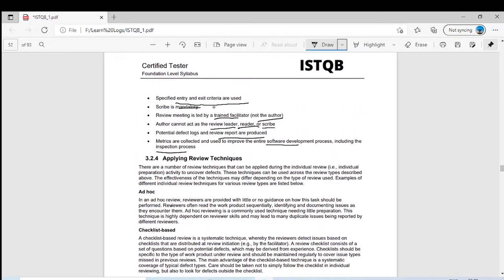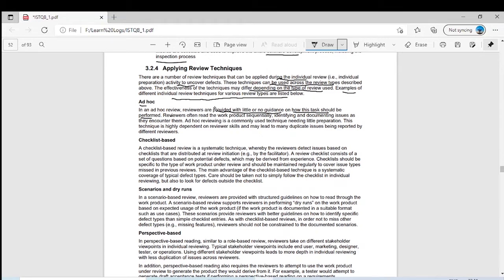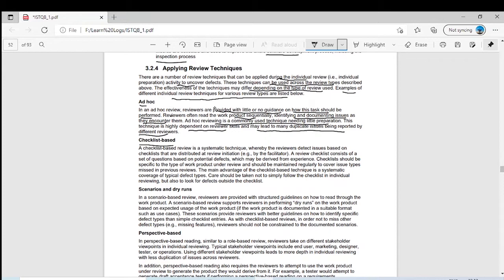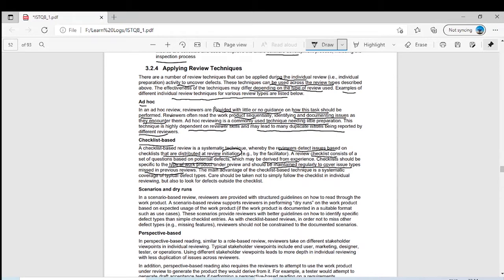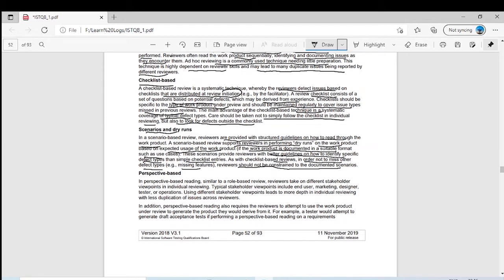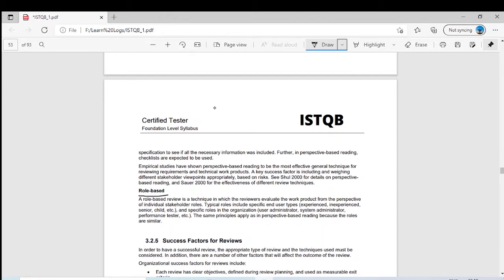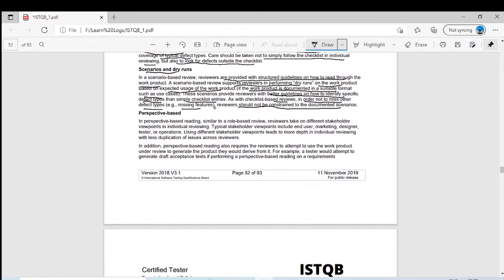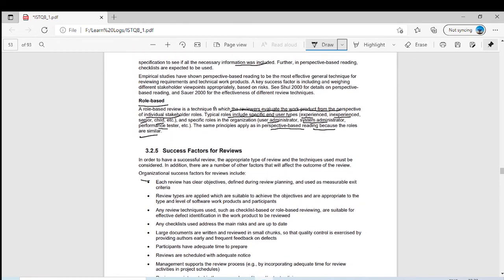ISTQB Foundation Level|CH#3: Static Testing| Topic 3.2: Review Process (Review Techniques)|Video 21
Video #21:  Review Process
(Chapter 3 Topic 3.2: Review Process [Applying Review Techniques])